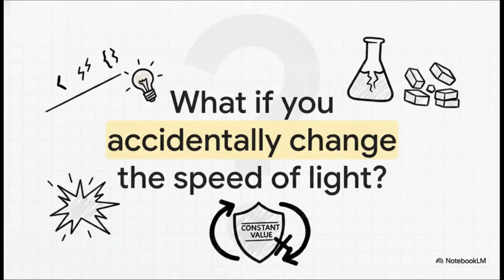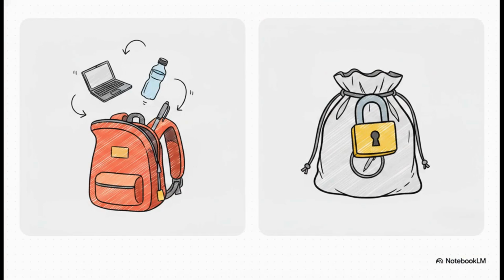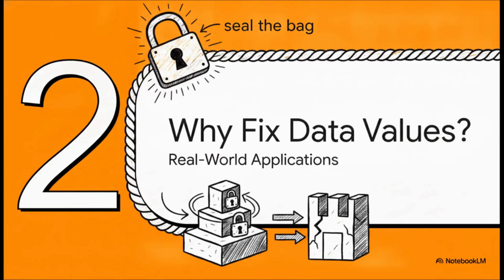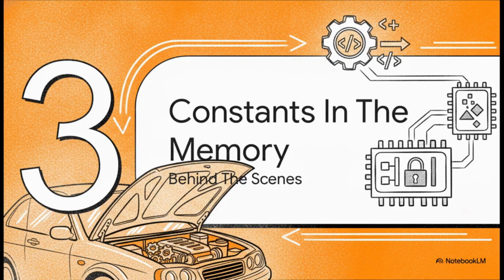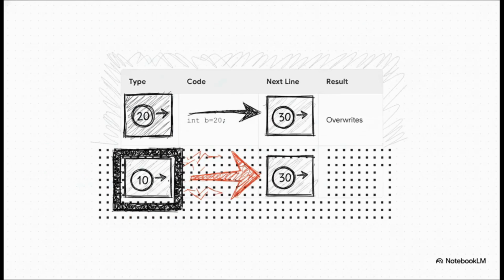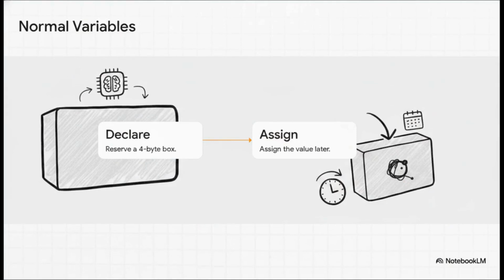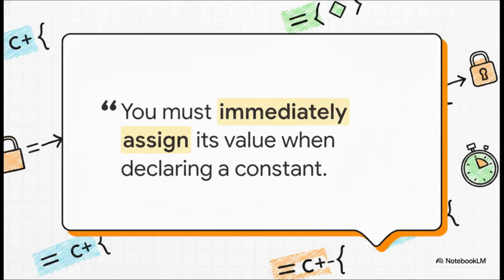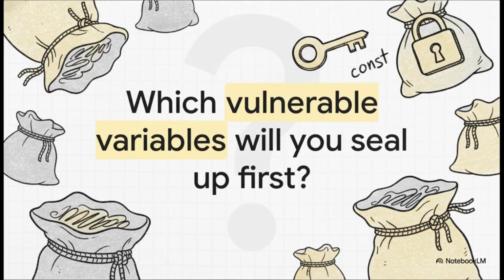Lec-10: Constants in C++ Programming | C++ Tutorial for Beginners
In this lecture, you'll learn everything about **Constants in C++ Programming**. Constants are fixed values that cannot be changed during program execution, making them an essential concept for writing safe, readable, and efficient C++ code.

Whether you're a beginner learning C++, preparing for university exams, or studying Programming Fundamentals, this step-by-step tutorial will help you understand constants with simple explanations and practical examples.

## 📚 In this video, you'll learn:

✅ What are Constants in C++?
✅ Why Constants are Used in Programming
✅ The `const` Keyword Explained
✅ Literal Constants in C++
✅ Integer, Floating Point, Character, and String Constants
✅ Difference Between Variables and Constants
✅ Benefits of Using Constants
✅ Real-World Examples of Constants

* IT Students
* Anyone starting their C++ programming journey

💡 By the end of this lecture, you'll understand when and why to use constants in C++, how the `const` keyword works, and how constants improve code quality and reliability.

📺 **Watch the complete "C++ Programming by Skip UNI" playlist** to learn C++ from beginner to advanced with practical coding examples and easy-to-follow explanations.